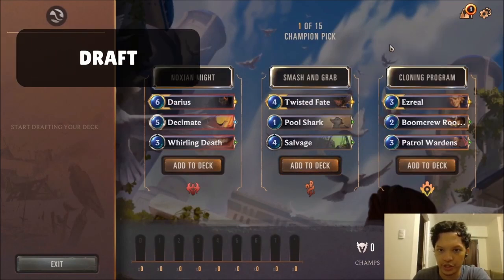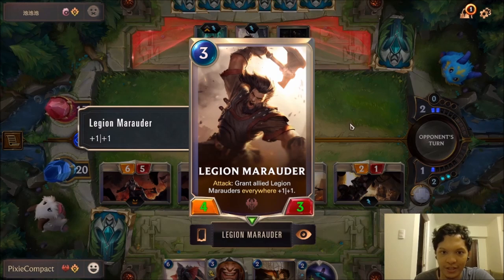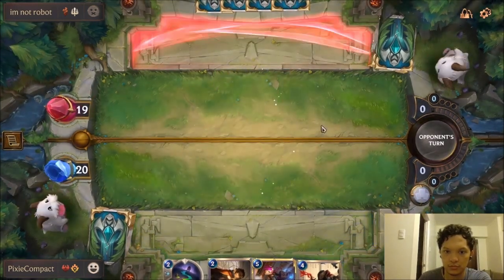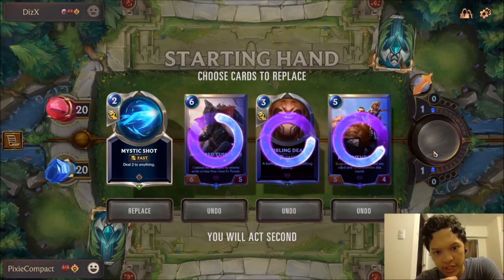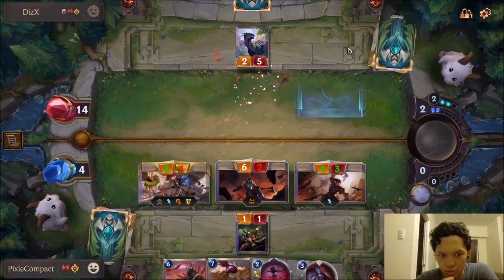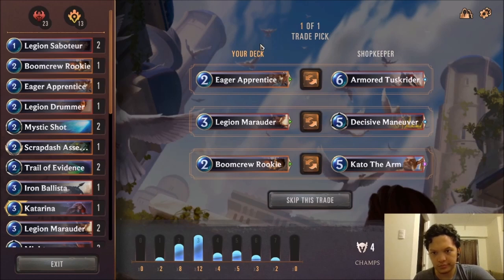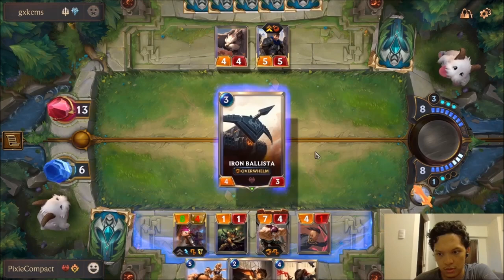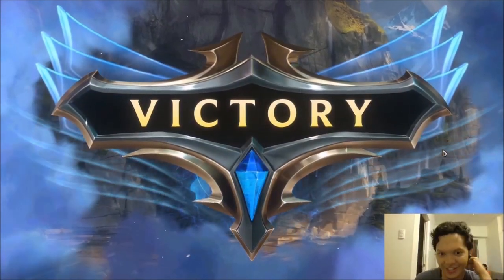How to Overcome the Tilt and Win 7 Games with Vi | Legends of Runeterra Expedition Guide & Gameplay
In this video, I lost my composure and tilted because of disconnects, game crashes, and misplays. However, I still managed to calm down, do my best, play with focus, and WIN 7 GAMES! Hopefully this encourages you to do the same in your runs!

Time stamps:
Draft - 0:22
Game 1 - 4:09
Game 2 - 6:42
Game 3 - 10:48
Game 4 - 13:42
Game 5 - 16:31
Game 6 - 23:07
Game 7 - 28:32

tears that collapse like aurora raindrops of sunlight by Artificial.Music